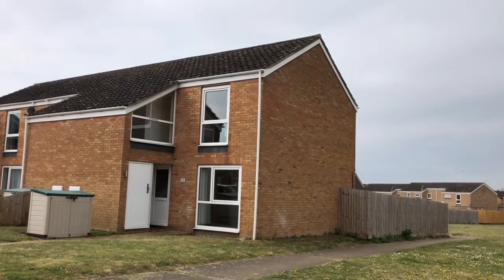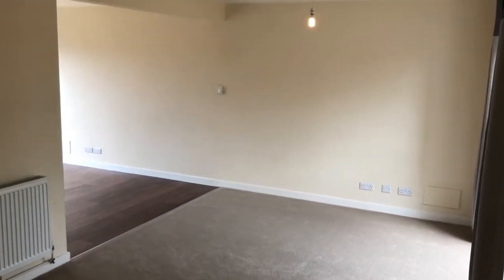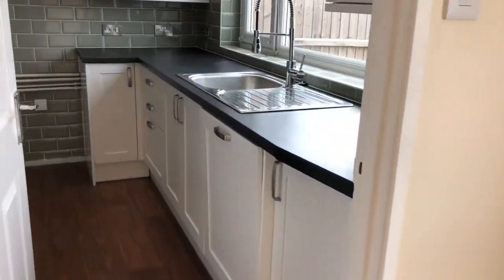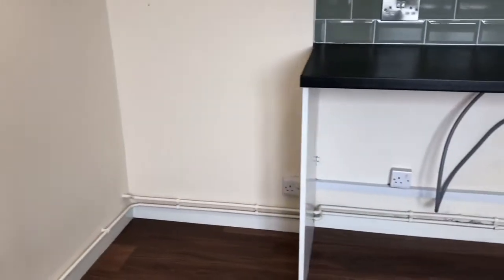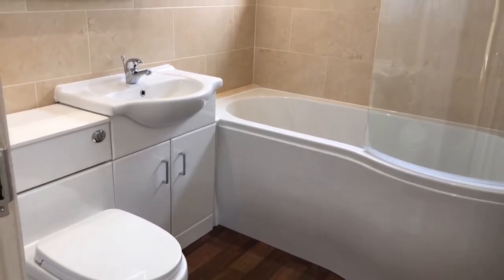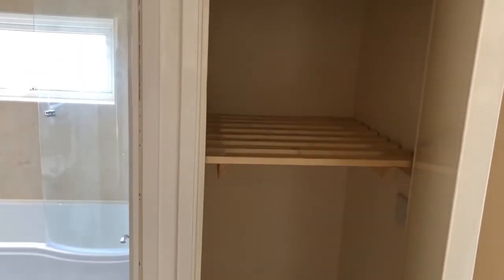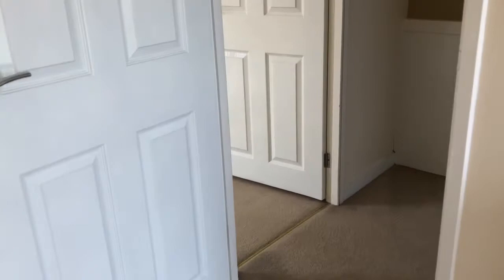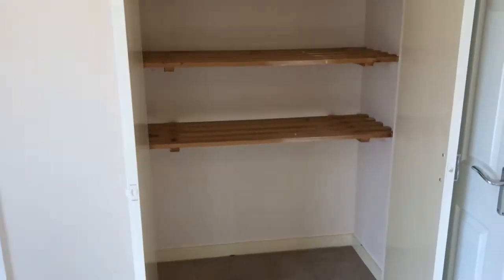22 Chestnut Way